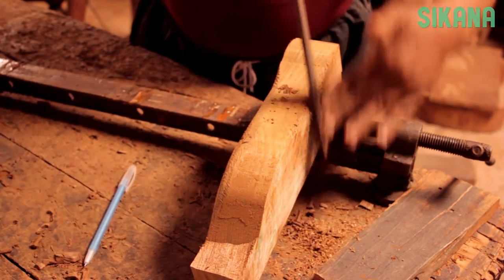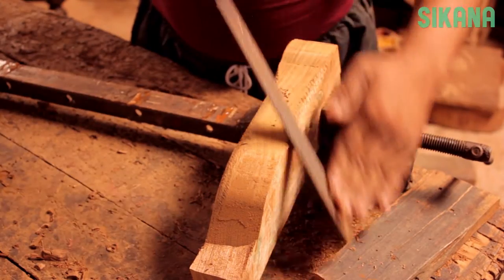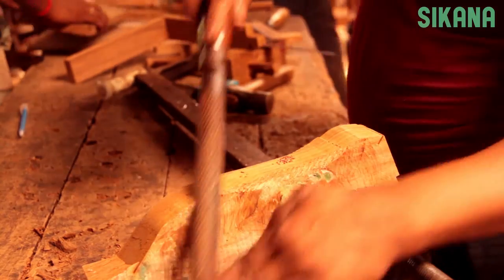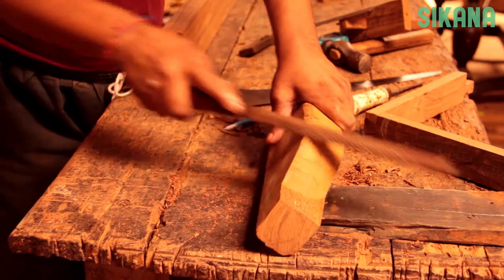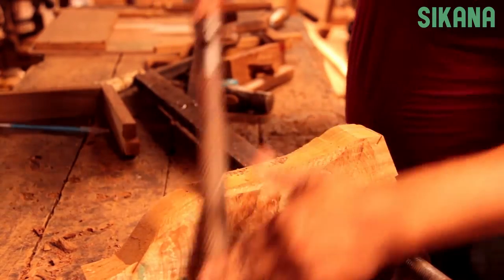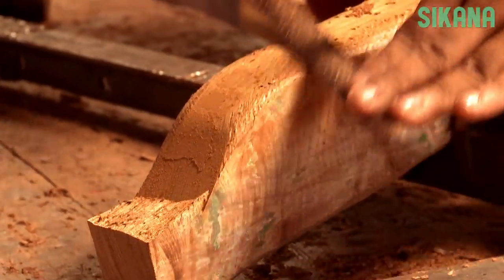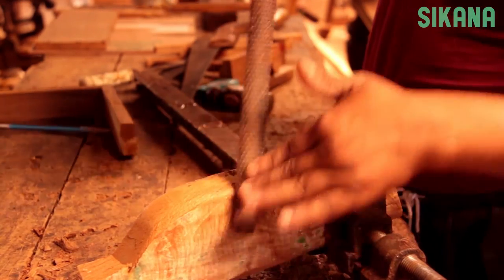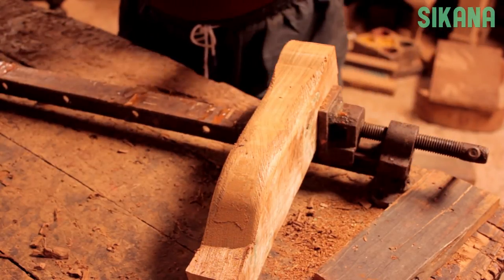Learn the basics of woodworking: Rasp